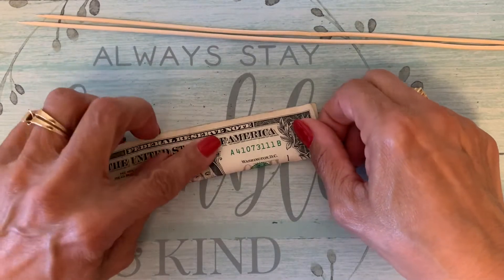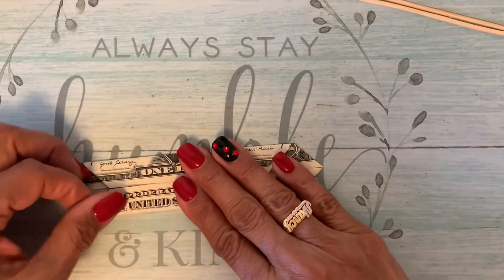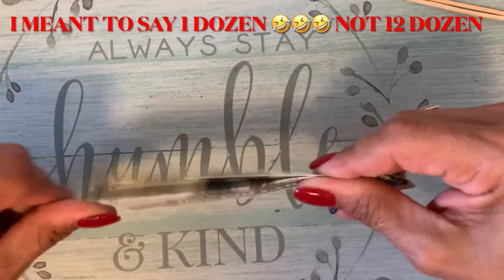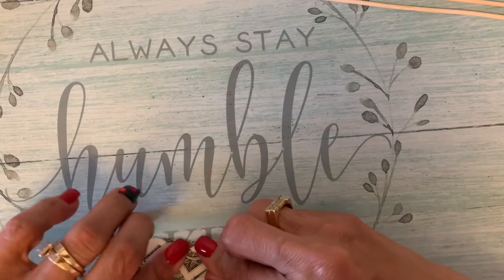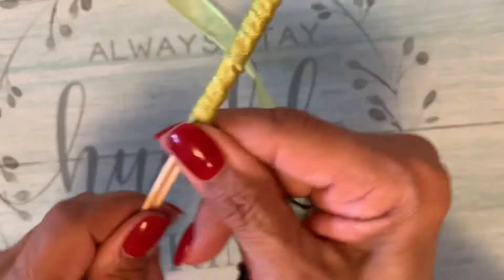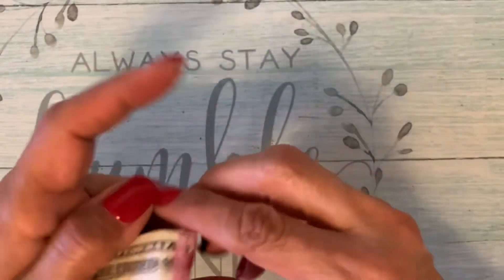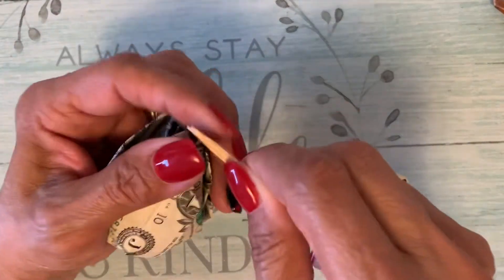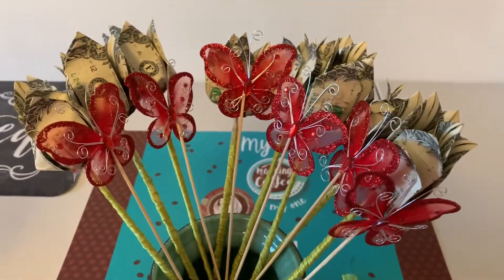MAKING 🌹 ROSES 🌹 WITH $1.00 BILLS FOR MY GRANDDAUGHTER SWEET 16